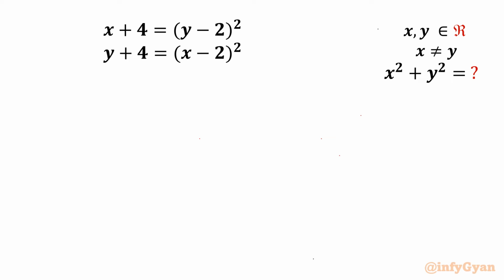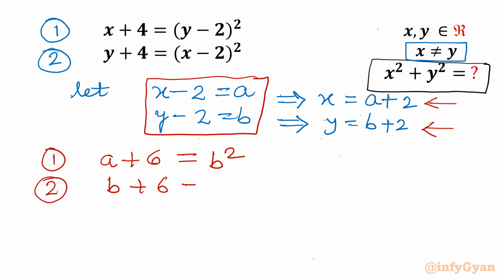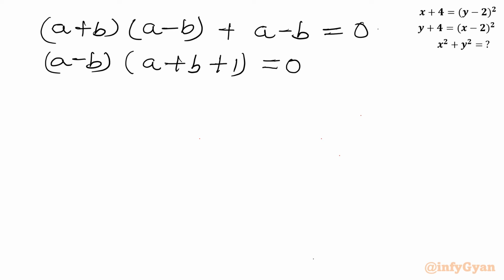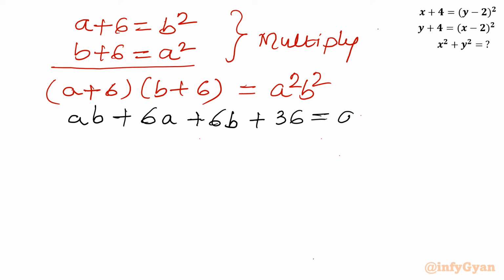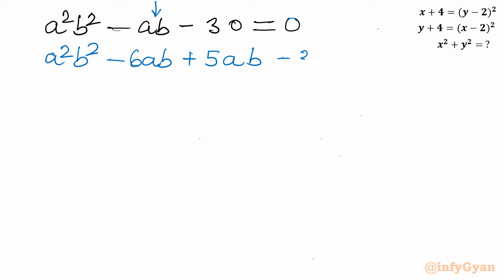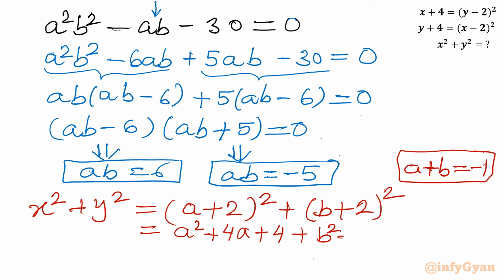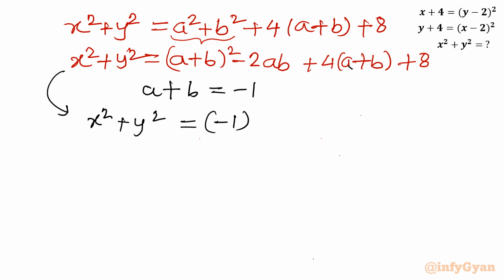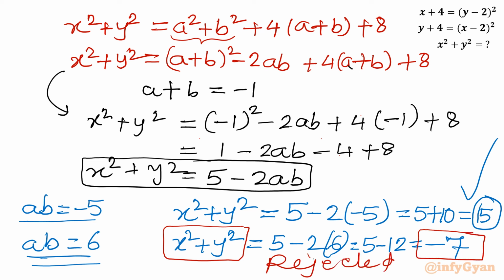Can You Simplify This Expression? | A Nice Algebra Challenge | IMO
Think you have what it takes to simplify this algebraic expression? Join us in this exciting Algebra Challenge inspired by the International Mathematical Olympiad (IMO). We'll walk you through the steps to simplify complex algebraic expressions, providing useful tips and techniques along the way. Perfect for students preparing for math competitions or anyone looking to sharpen their algebra skills.

Topics covered:
Algebra Challenge
Simplification
Simplify Expression
Expressions
How to simplify expressions?
Math Olympiad
Algebra
System of equations
Math Tricks
Algebraic identities
Algebraic manipulations
Algebraic Challenging Problem
Math Olympiad
IMO
Math Olympiad Preparation
Math Tutorial
Algebra Challenge
Substitution
Math skills

We'd love to hear from you! Did you manage to simplify the radical expression? What other math problems would you like us to cover?